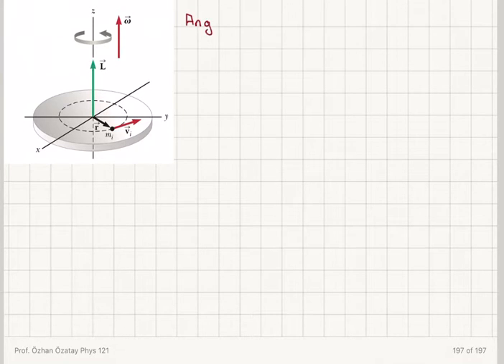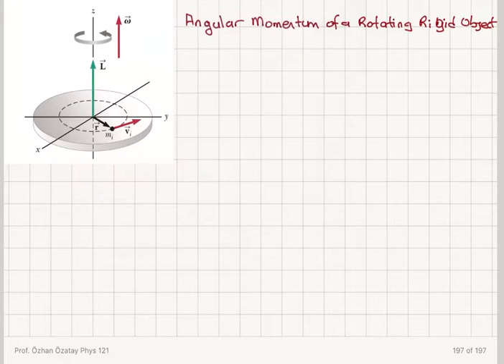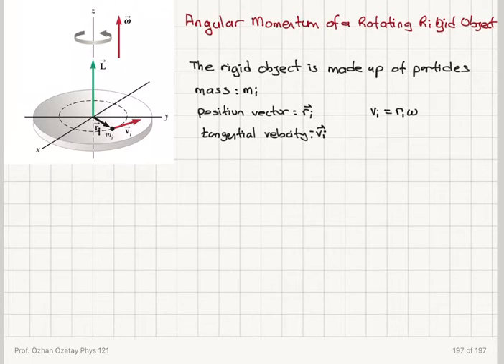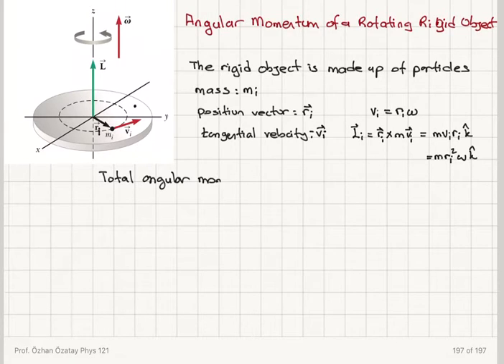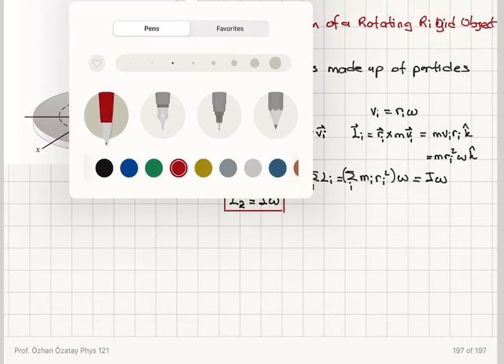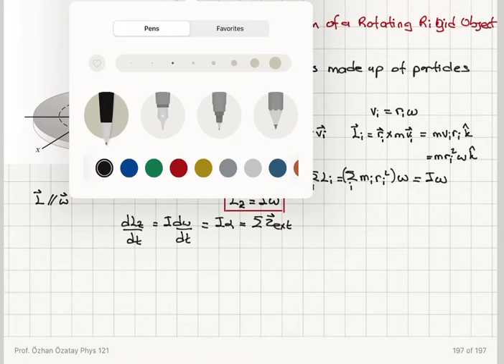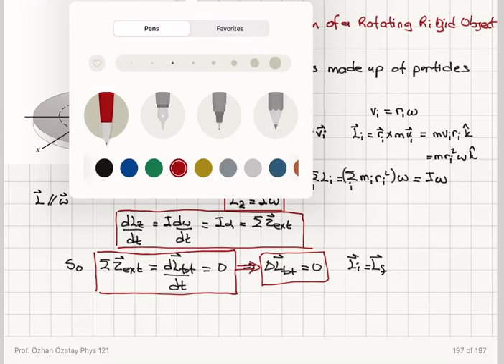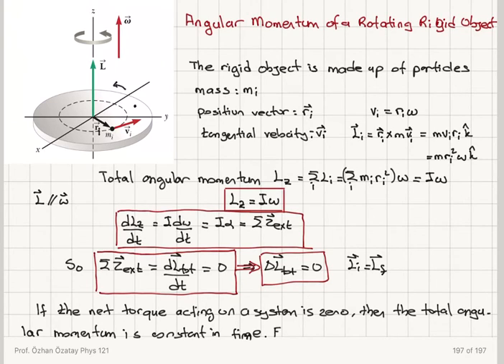Week 13-1 Angular Momentum of a Rotating Rigid Object